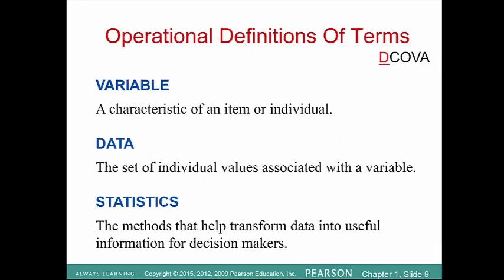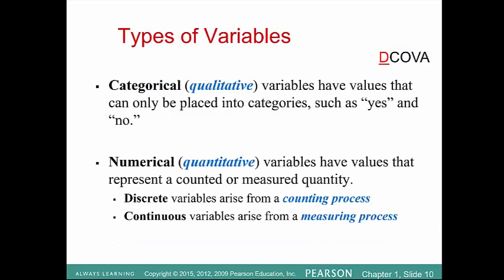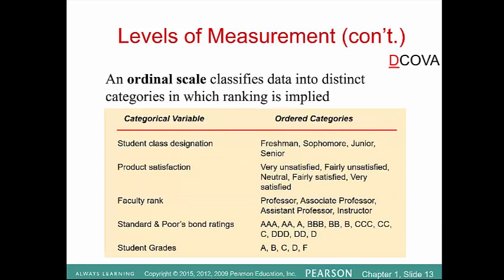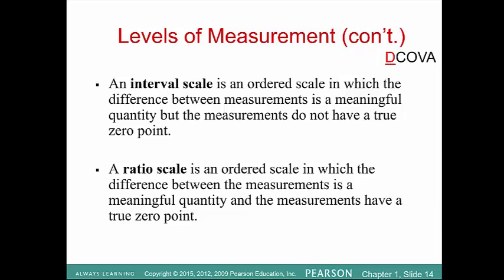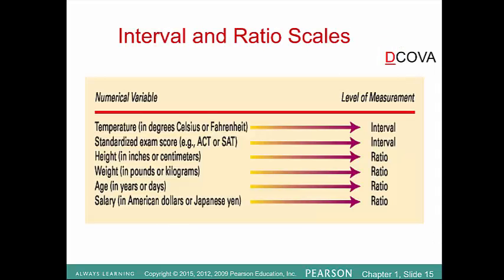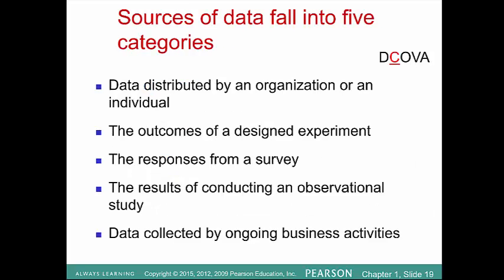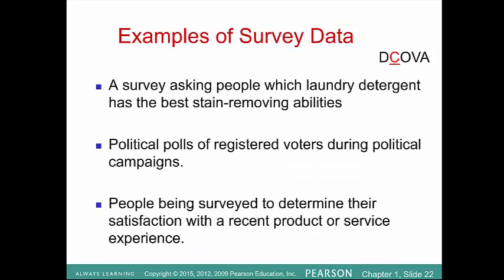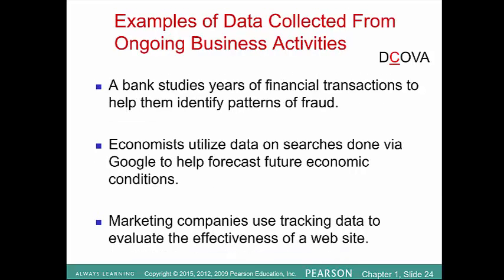Data Part 1